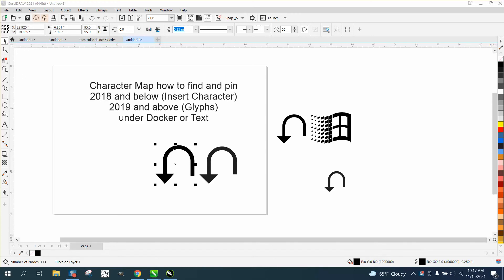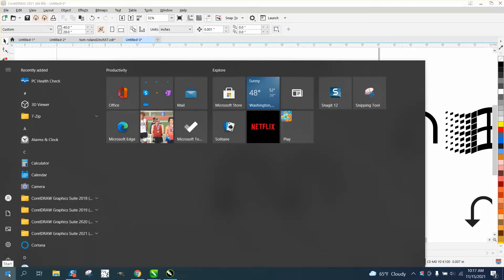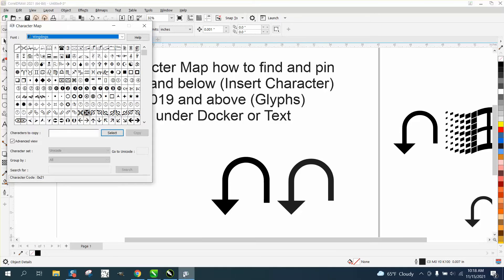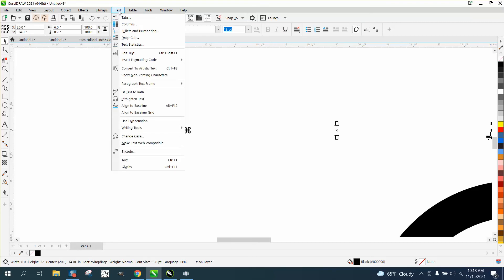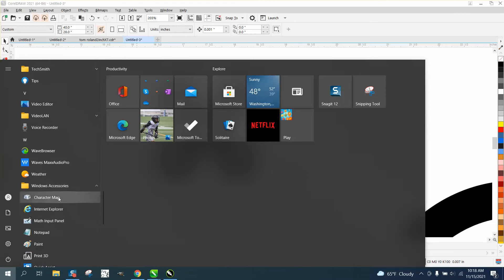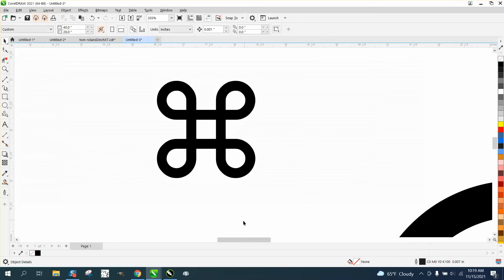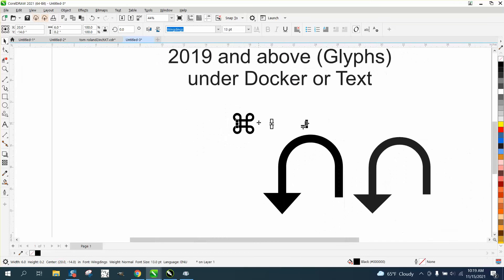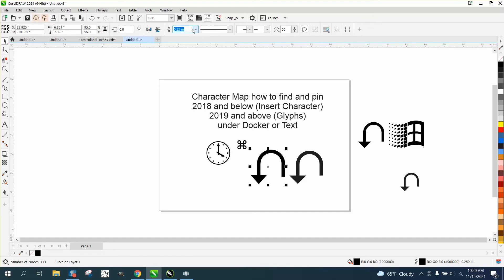Corel Draw Tips & Tricks Insert Character or Glyphs part 2